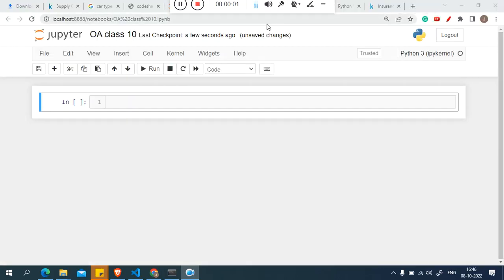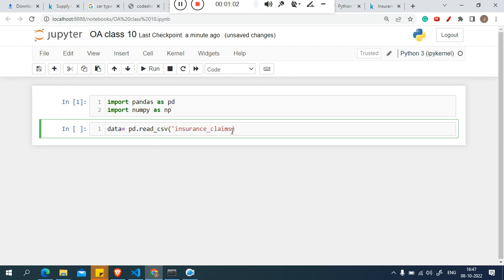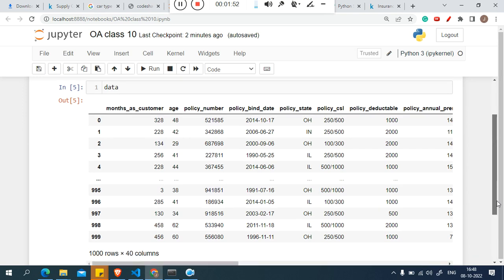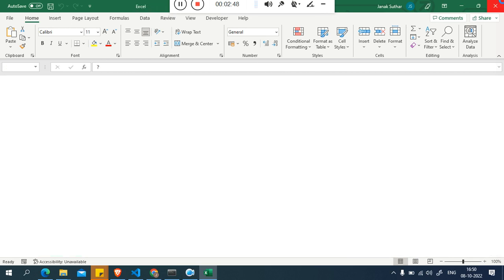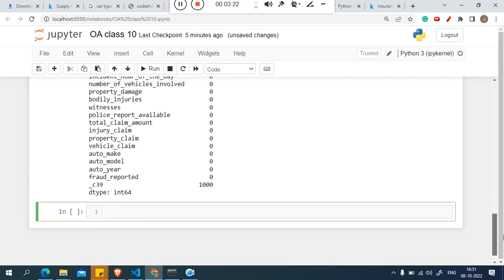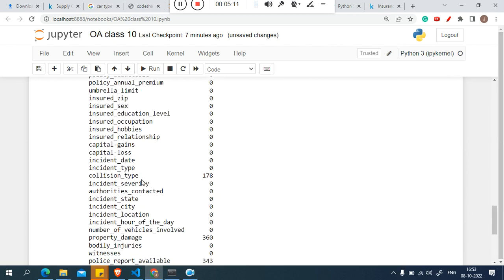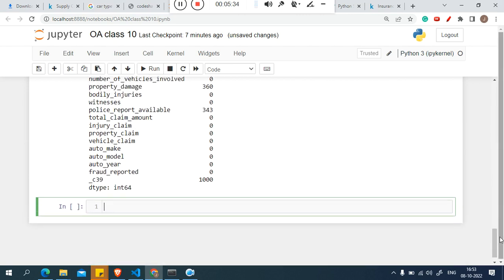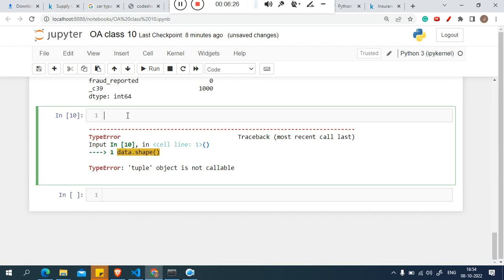12 Insurance Data: A Step-by-Step Python EDA Tutorial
"In this video, we take a deep dive into the world of Exploratory Data Analysis (EDA) using Python. We will use real-world insurance data to uncover valuable insights and trends that can help improve your insurance business. With step-by-step instructions and clear explanations, this tutorial is perfect for data scientists, insurance professionals, or anyone interested in learning more about EDA and Python. Don't miss out on the opportunity to learn how to turn raw data into actionable insights for your business. Watch now!"